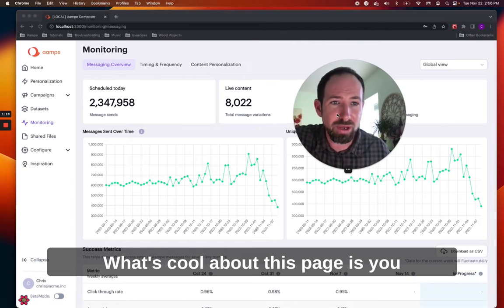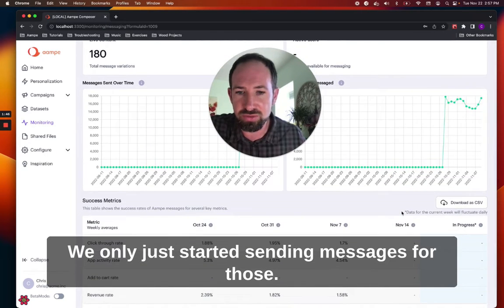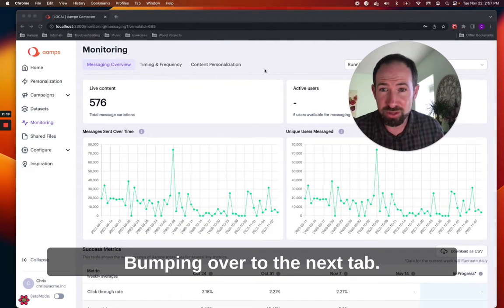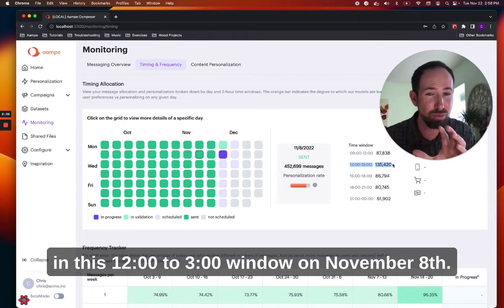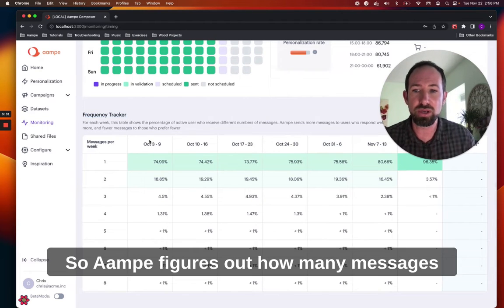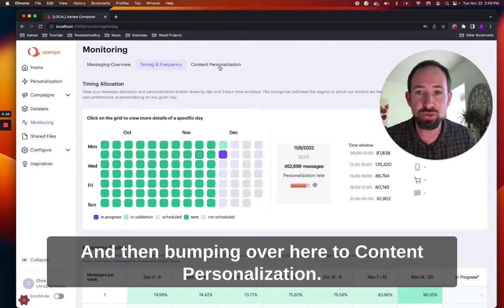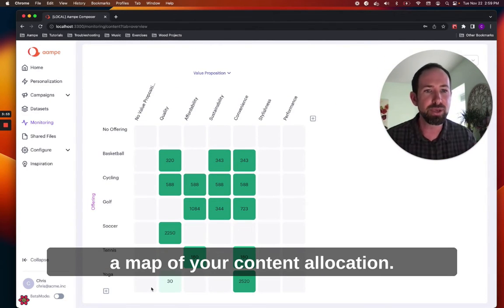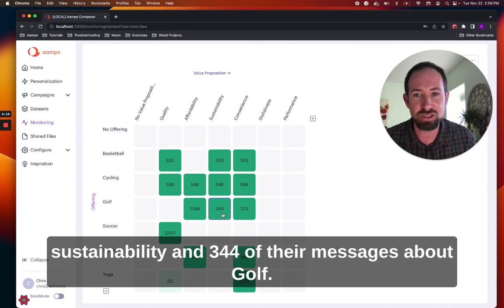Message-Level Metrics with Aampe (Using push notifications as a learning tool)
What are you learning from each of the push notifications you send out?

If you're using Aampe, the answer is A TON.

With Aampe, you can see the basics like your Click-Through Rate, App Activity Rate, Add-to-Cart Rate, and Revenue Contribution (for all of your messages and for each message individually).

...but you can also get insight into which of your offerings are resonating with what percentage of your user population and ensure you have adequate message coverage to sufficiently cover all of your users.

(You can also see the optimal timing and frequency our model has determined to send out your messages on a per-user basis.)

0:00 Intro into Aampe's Message-Level metrics
0:18 Global and Message-Level Metrics
1:11 Timing and Frequency Personalization metrics
2:29 Content personalization metrics
3:23 Power Close. ⚡

Don't judge the success of your push notifications by CTR alone. Turn your push notifications into effective user personalization tools with Aampe.